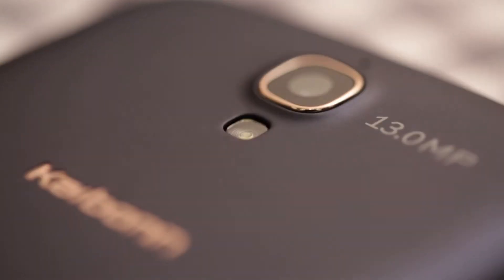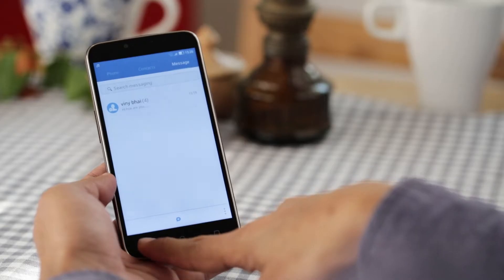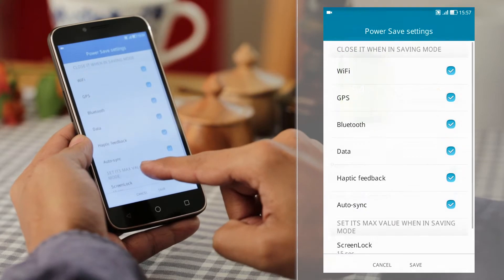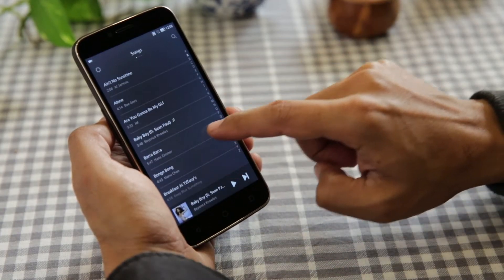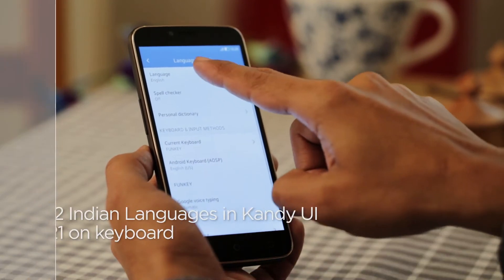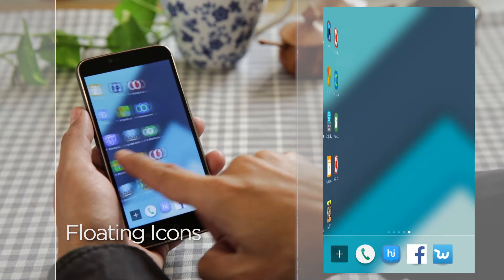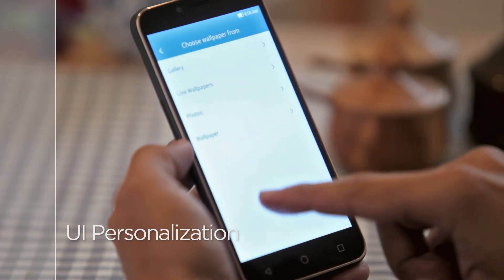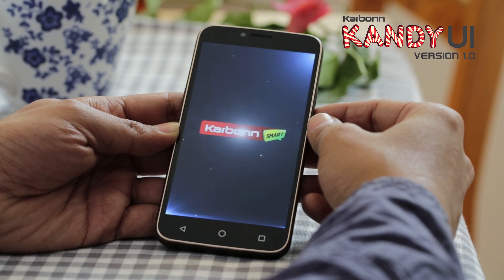Karbonn Kandy UI